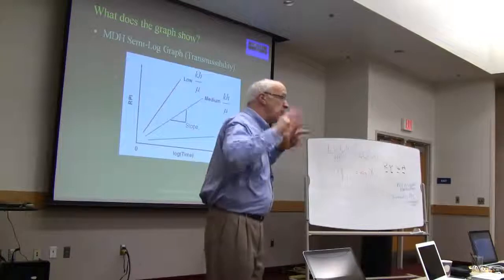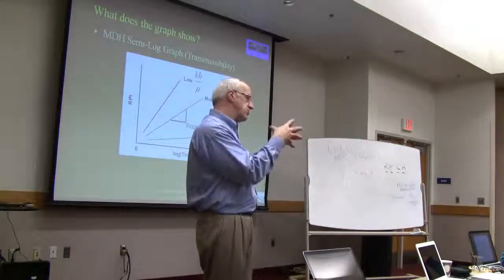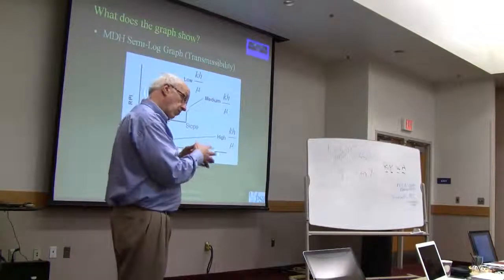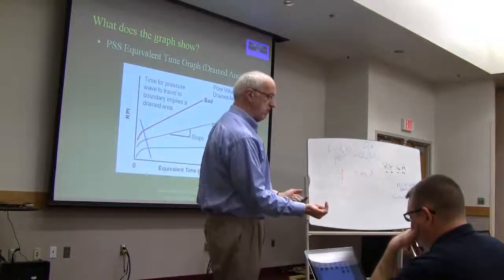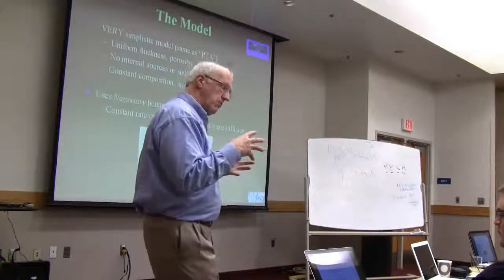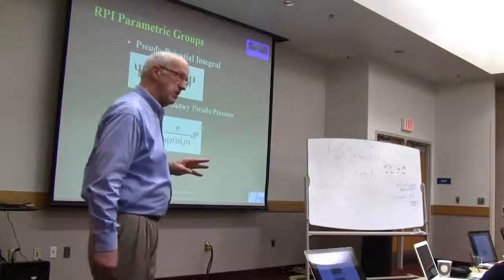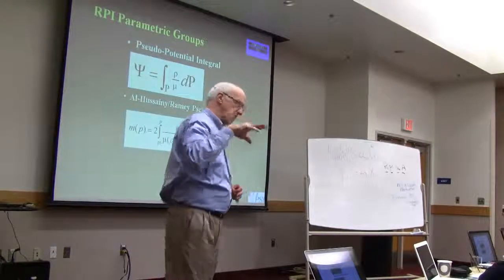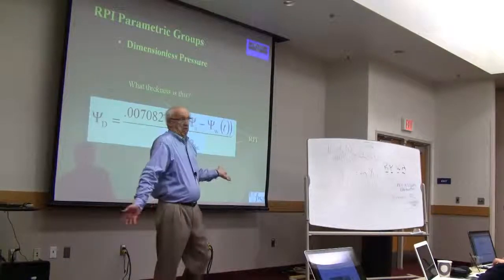...Part 7: The RPI Method and Changing The Way We View Reservoir Characteristics